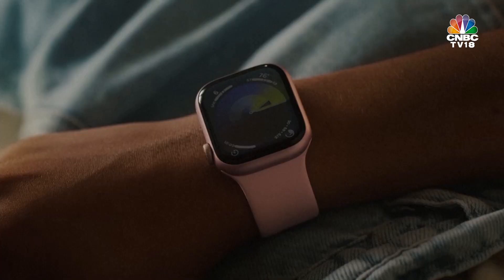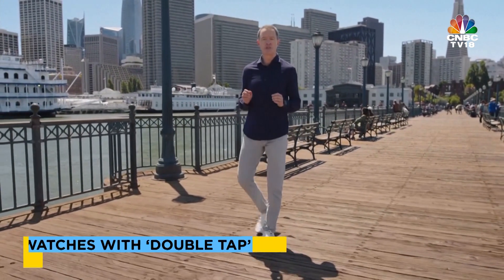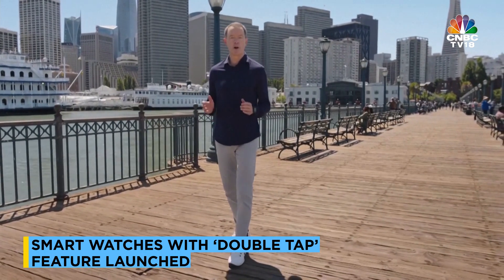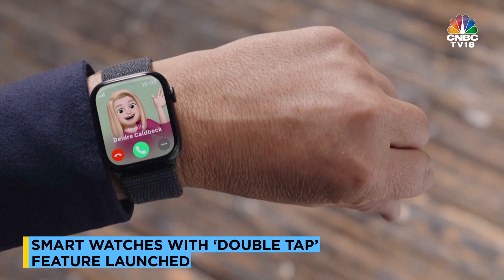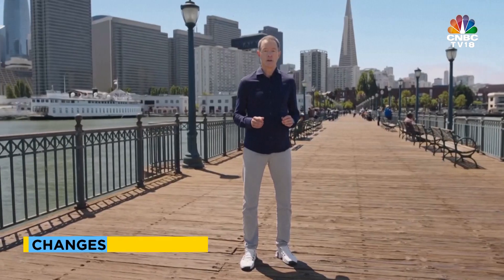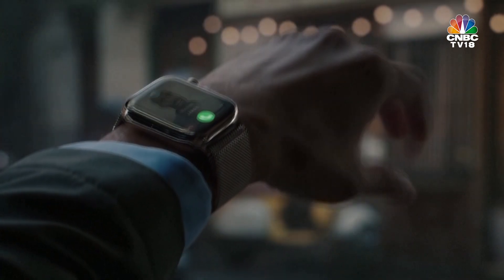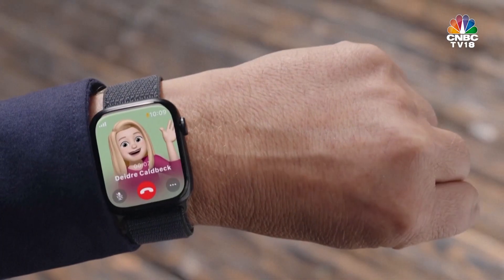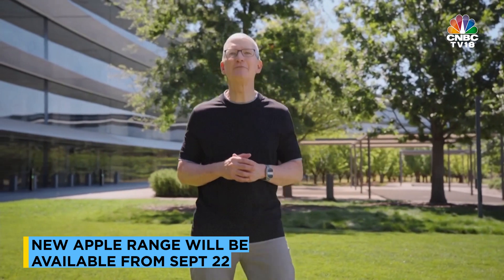Apple Event 2023 | Apple Smart Watch Launches 'Double Tap' Feature | Watch Series 9 | N18V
The Apple Watch Series 9 supports a new gesture, Double Tap. You can control the watch by double-tapping your fingertips. Apple says the Watch detects this gesture through a combination of blood flow & muscle movement

n18oc_business